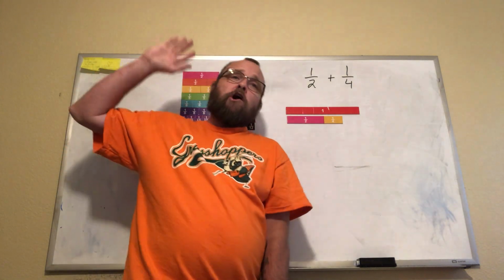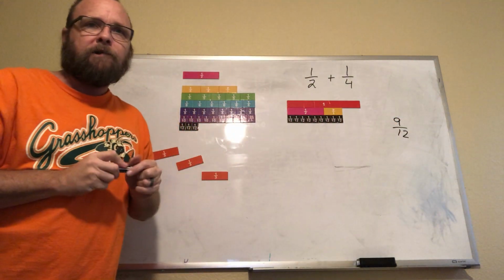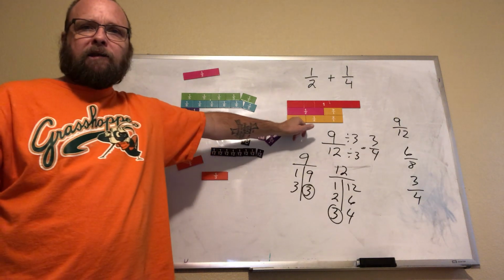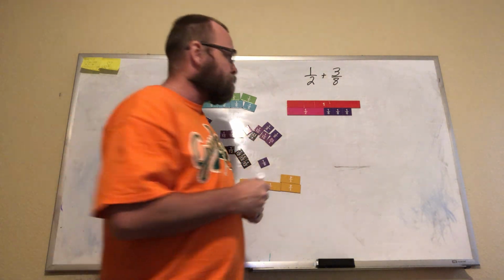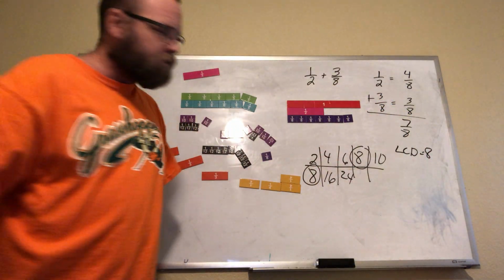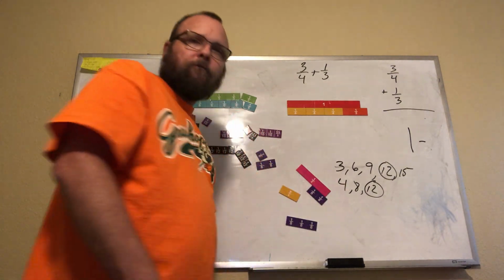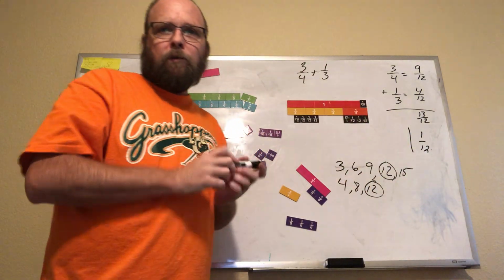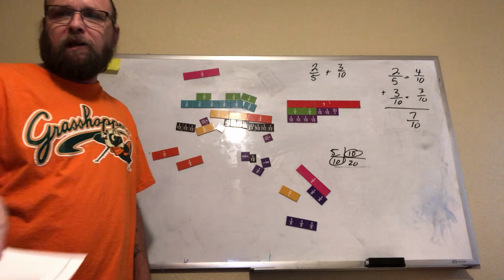2020-12-07 add fractions with models #3